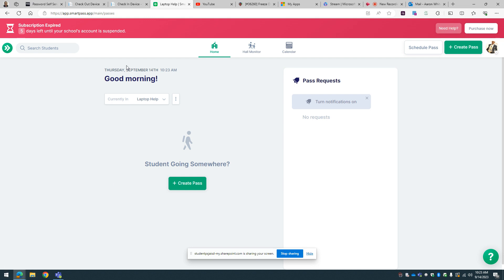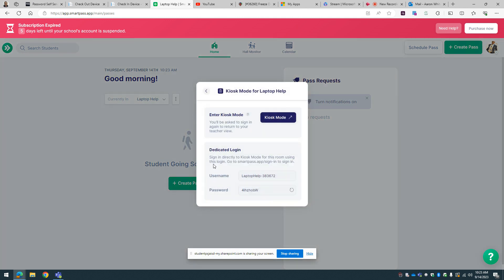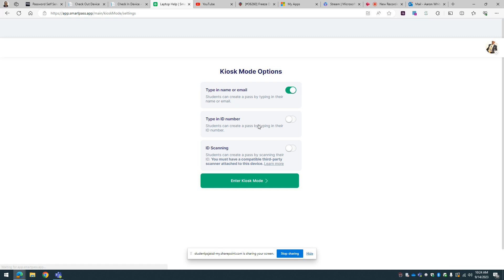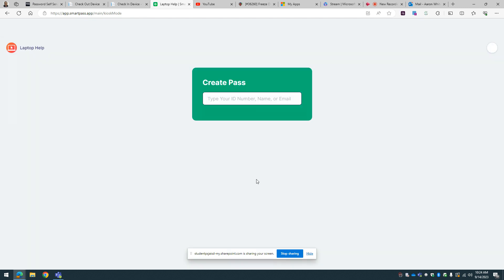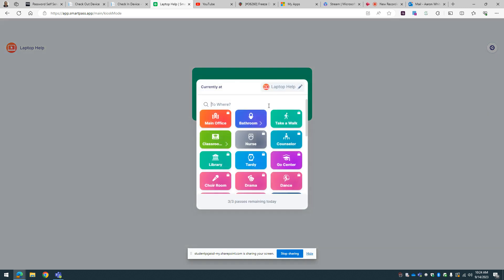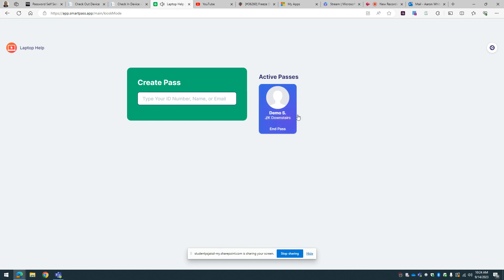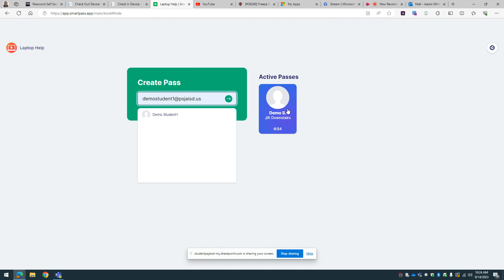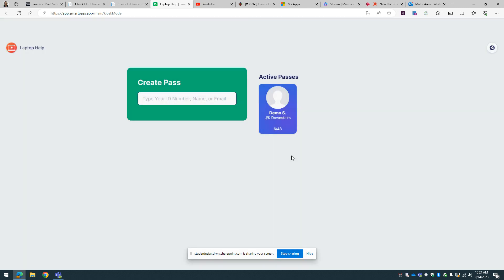How to activate Kiosk Mode in Smartpass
Have a Kiosk station so students can create their pass from there